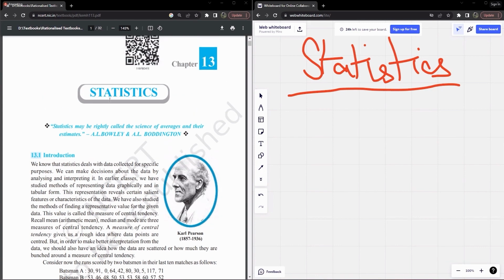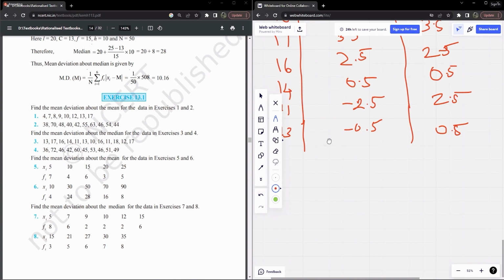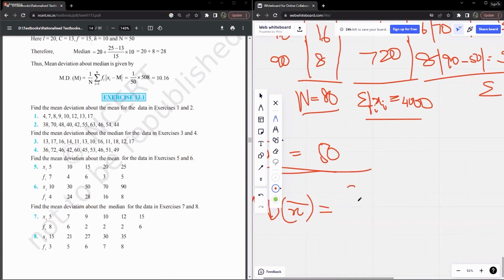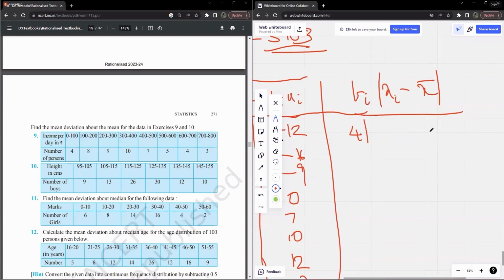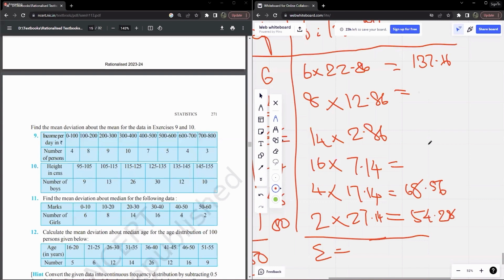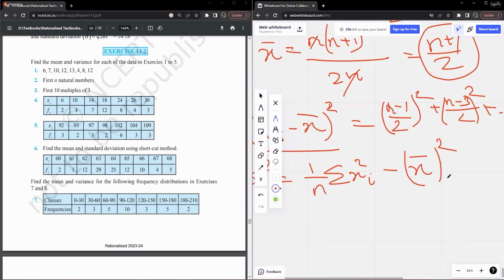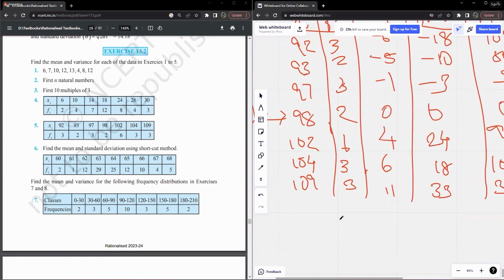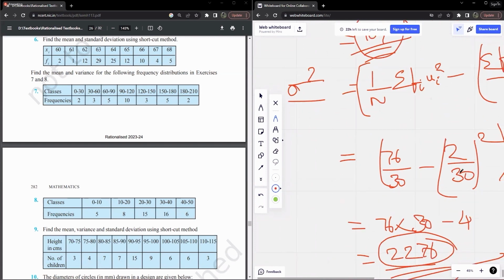Anirudh M | NCERT Solution | Mathematics XI | Statistics Part 1